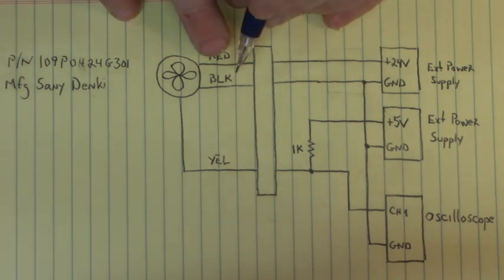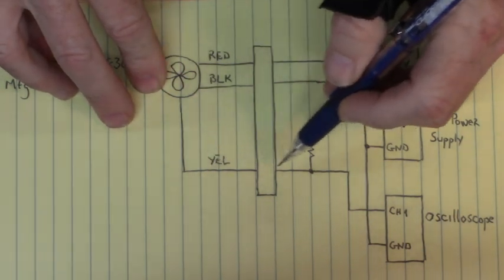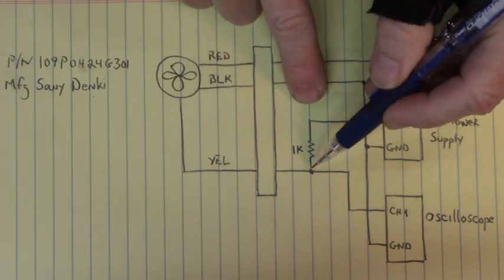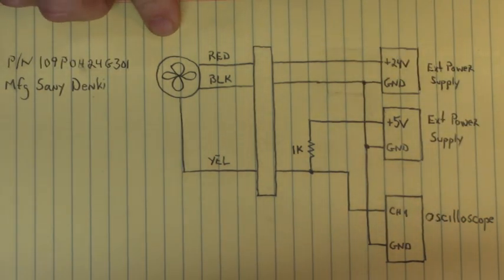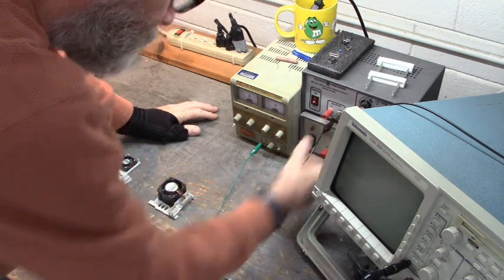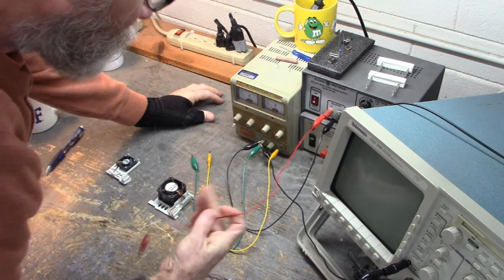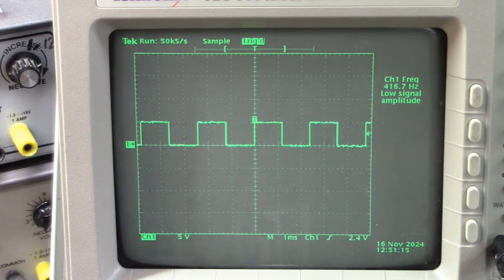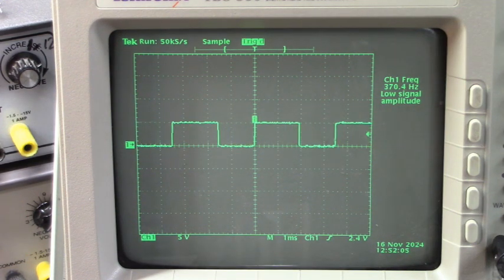Lenze Drive Bad Cooling Fan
Lenze 8400 TopLine C
Type E84AVTCE3024SXS
Bad Cooling Fan